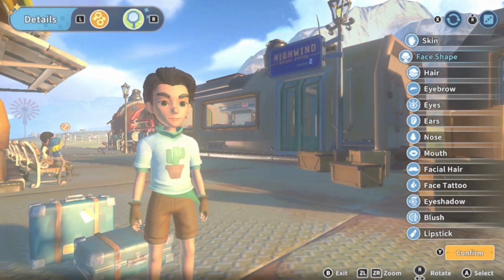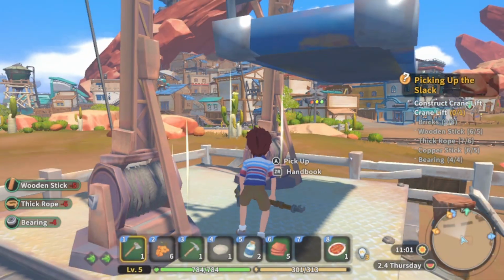My Time at Sandrock Review in 3 Minutes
My Time at Sandrock is an exceptionally content-rich game with a satisfying gameplay loop, interesting narrative and a mostly compelling cast of characters.

Unfortunately, it is absolutely let down by the Nintendo Switch port which is so fundamentally flawed that it ruins the entire experience. The low quality visuals and constant pop-in break your immersion and the poor performance makes the game often completely unplayable.

While I highly recommend My Time at Sandrock on any other platform, you should avoid it at all costs on the Switch.

Here is our review of My Time at Sandrock in 3 Minutes

Chapters:

00:00 Introduction
00:38 Story
01:03 Side Content
01:28 Gameplay
02:16 Characters & Relationships
02:42 Bugs & Glitches
03:21 Summary

Follow The Game Crater on Social Media for the latest news, reviews, and opinions on gaming culture.